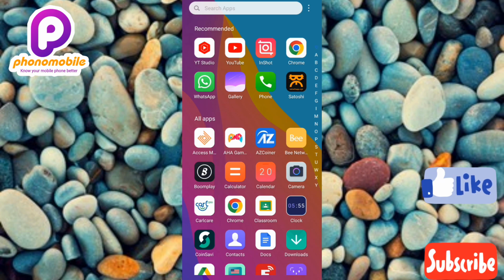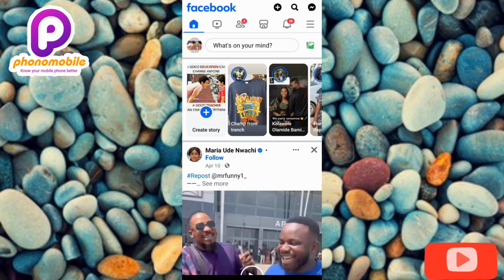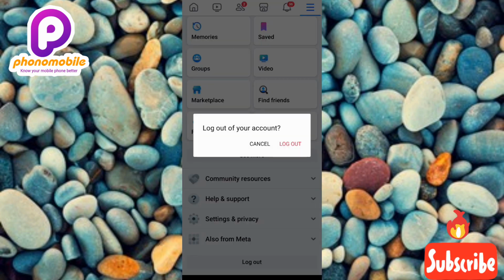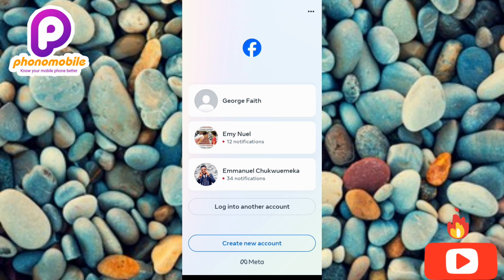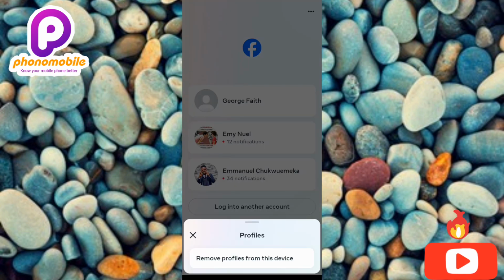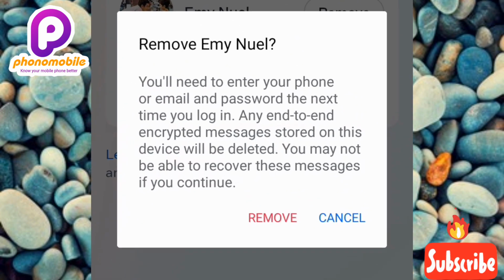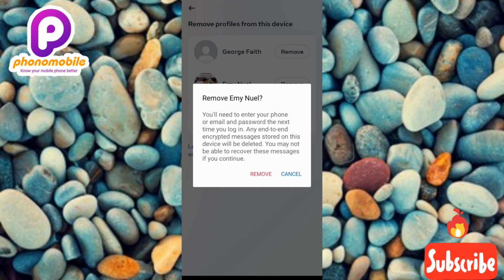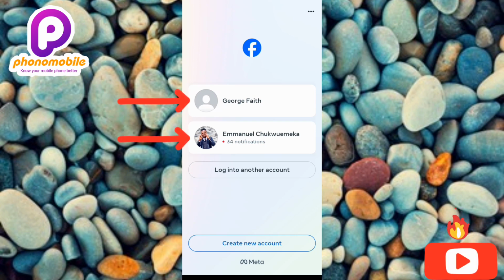How to Remove Facebook Account From Your Device | Remove Multiple Accounts on Facebook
This video is about how to remove Facebook account from your device. You will learn how to remove multiple accounts from your device. This video will show you how to remove other Facebook Profiles from your phone.